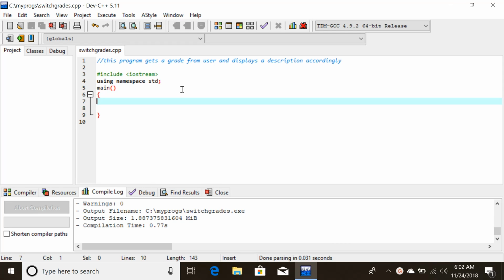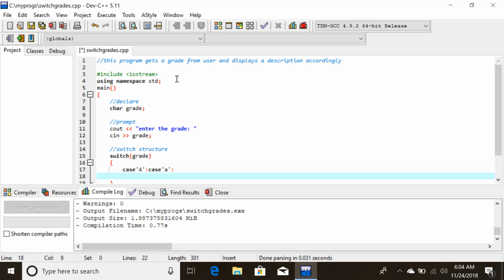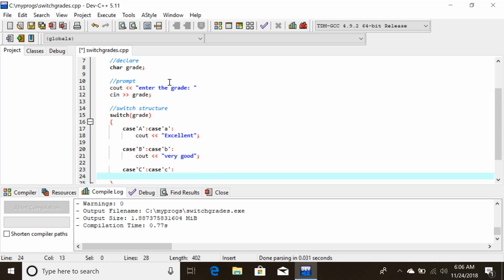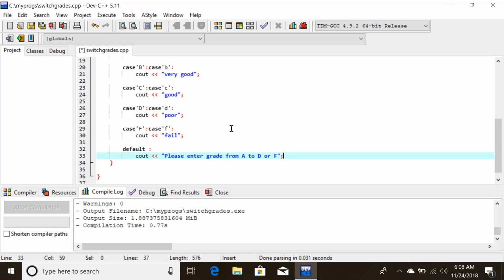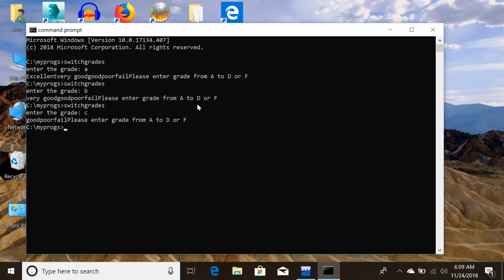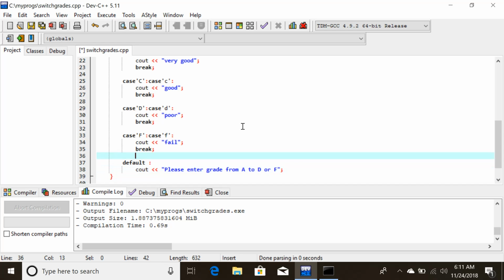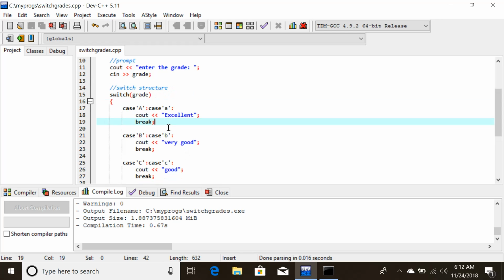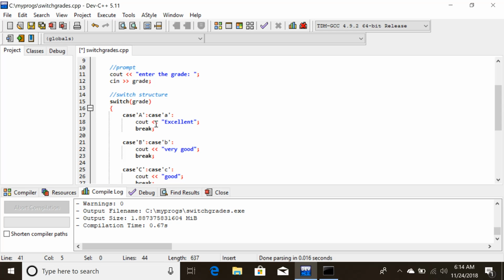25 example of switch and break